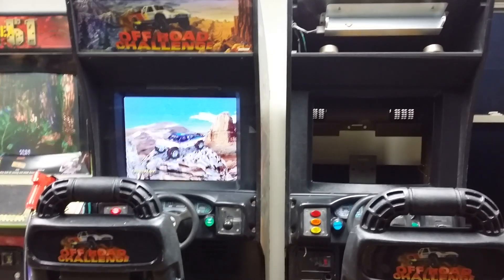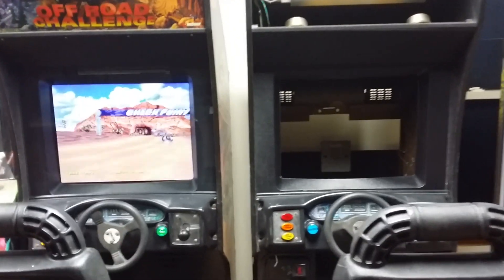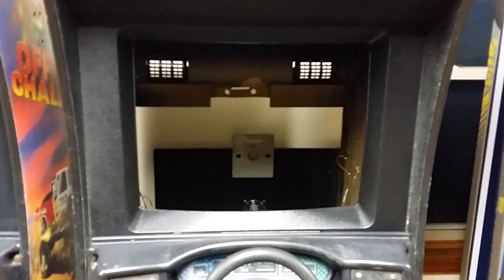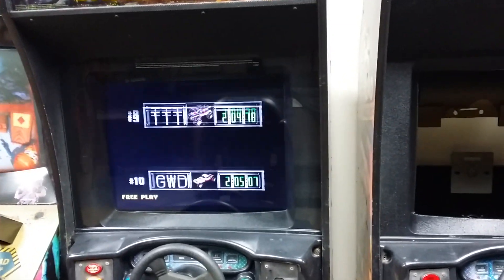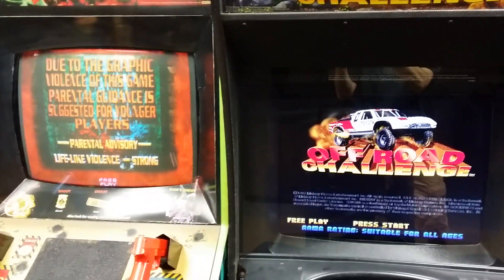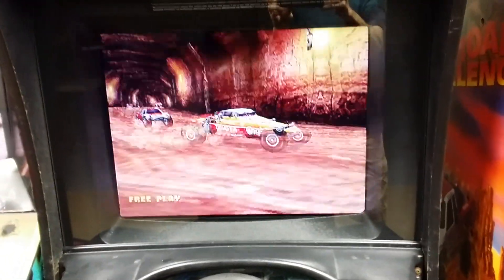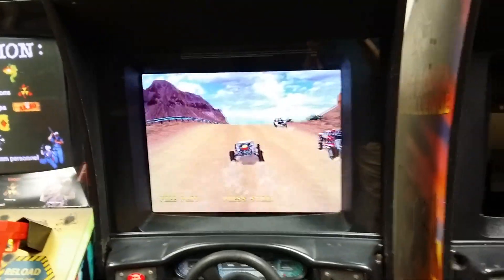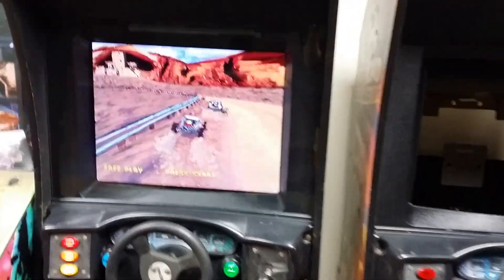32" Insignia LCD monitor in an Off Road Challenge Arcade Cab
View my portables, arcade game restorations, pinball machine restorations, projectors, creations, projects and more

I removed the 25" crt that wasn't working in my Off Road Challenge Arcade sit down cab and replaced it with a 32" Insignia lcd.